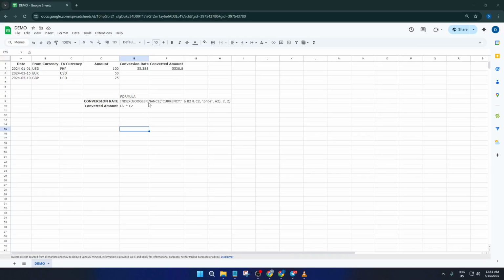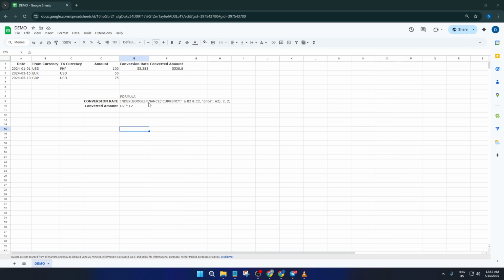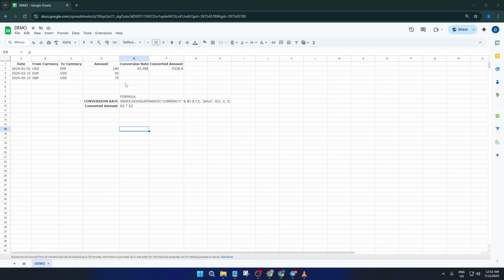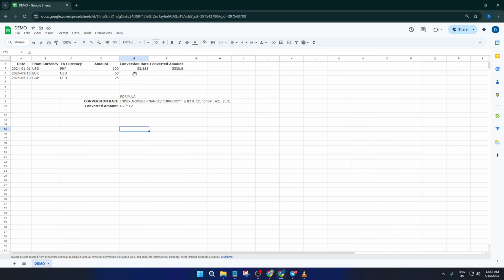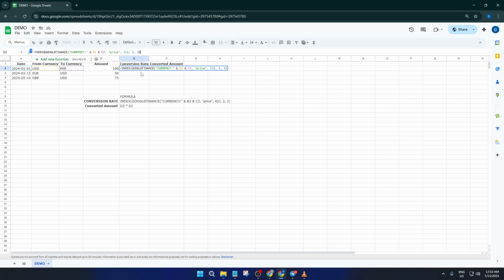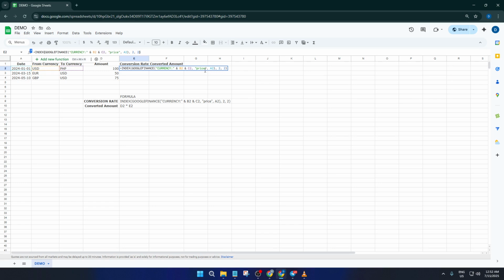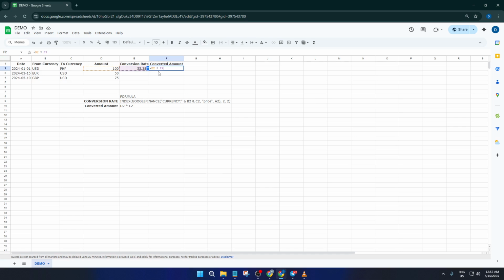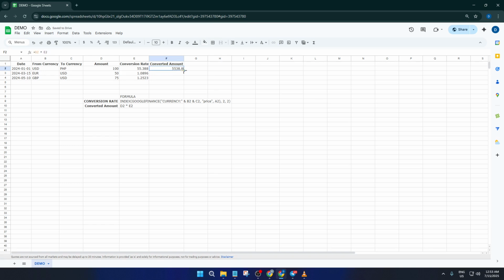How to Convert Currency by Date in Google Sheets [In 3 steps]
Want to convert currency based on a specific date in Google Sheets? In this tutorial, you'll learn how to use historical exchange rates to calculate currency values for a selected date.

In this video, you'll learn how to:

✅ Convert currency using a specific date
✅ Use historical exchange rates
✅ Set the correct currency pair
✅ Apply the conversion to multiple values
✅ Calculate date-specific currency amounts

To convert currency in Google Sheets by a specific date, you can use historical exchange rate data with the GOOGLEFINANCE function. By specifying a date and currency pair, you can retrieve the relevant exchange rate and use it in a formula to calculate the converted amount.